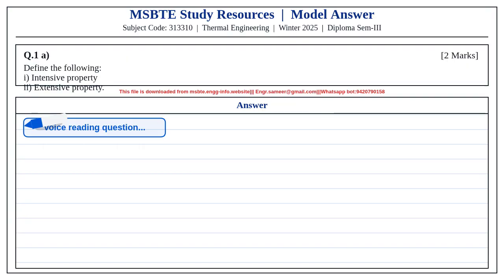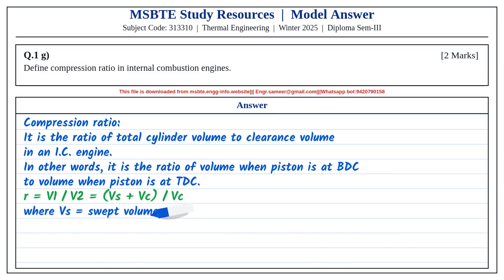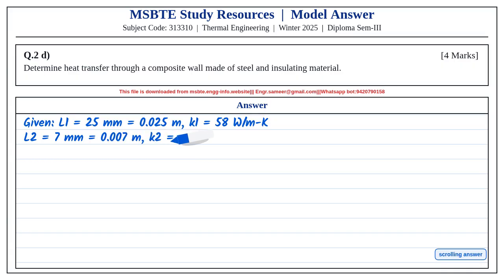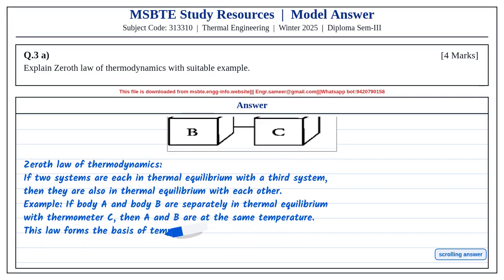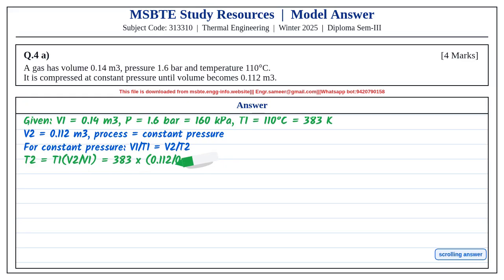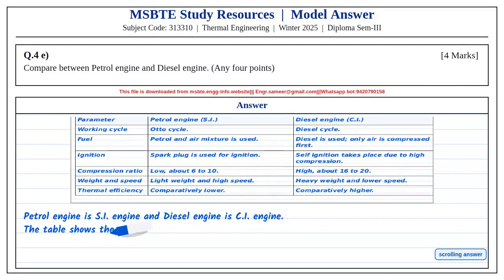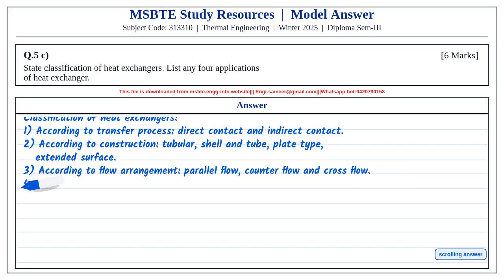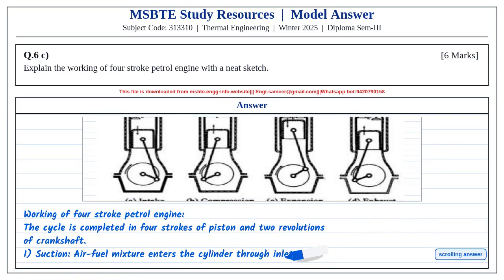311302 2025 WInter Model Answer video Thermal Engineering